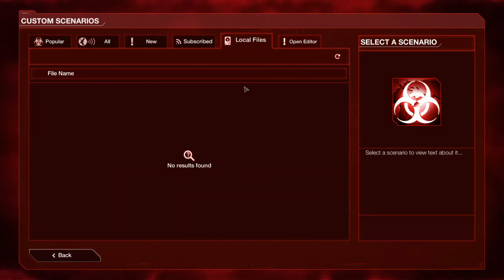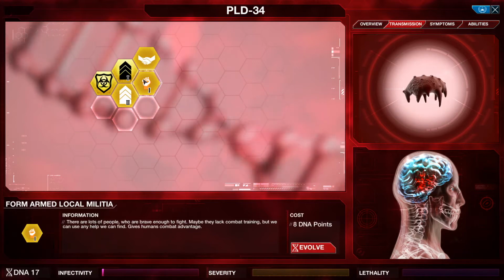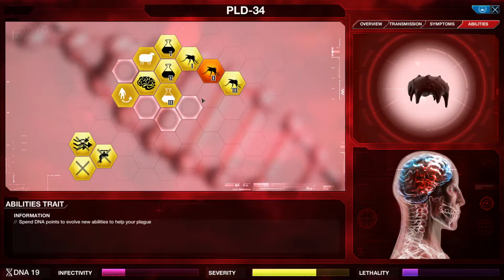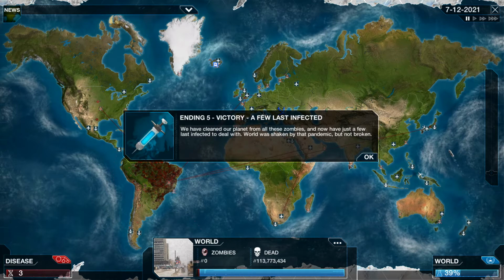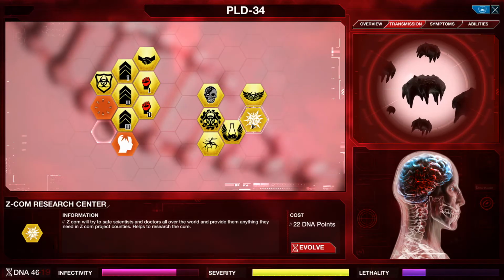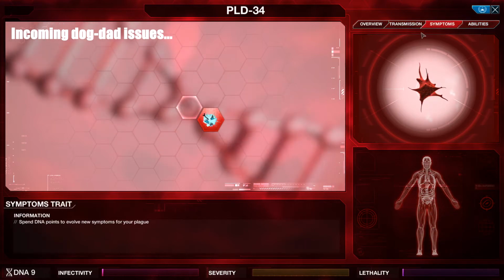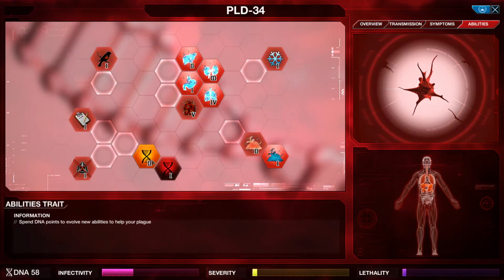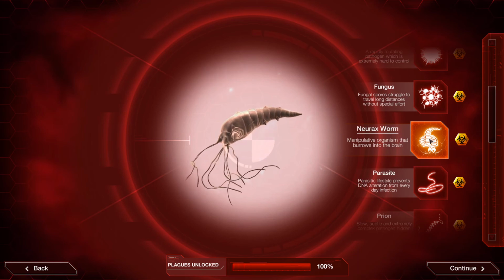Plague Inc - Custom Scenarios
Again, more testing of my setup. Accidentally had the mic way too loud and blew it out. It will be fixed after the NEXT video (yes, it was still messed up in the next one -.-)